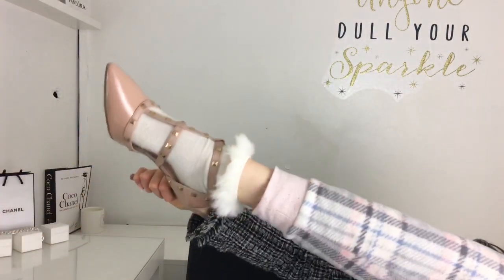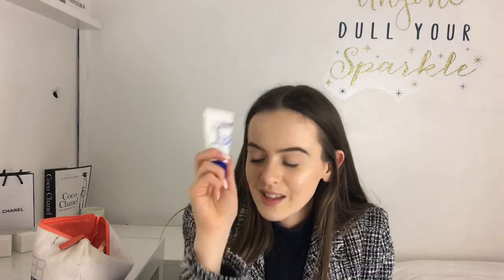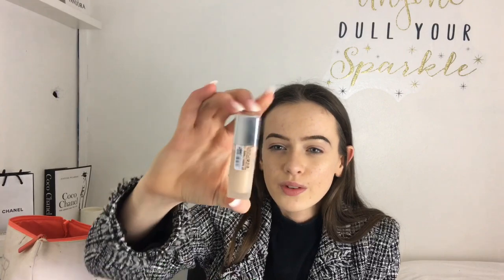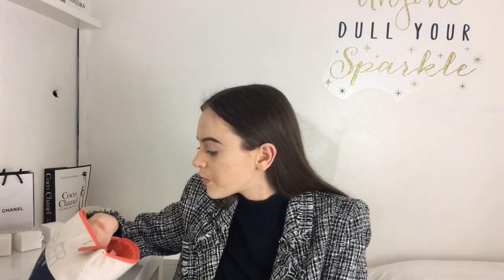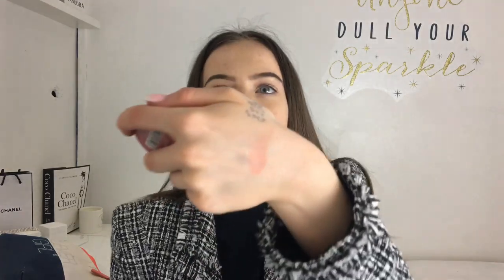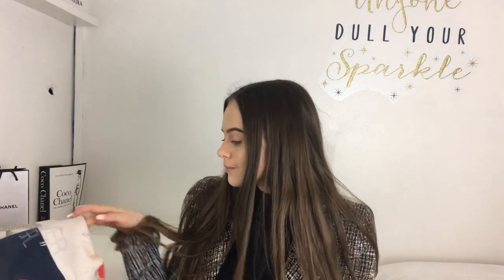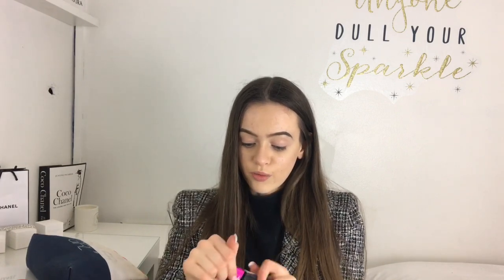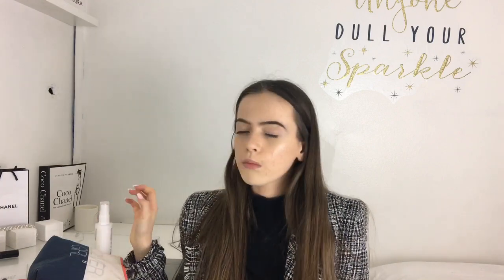Drugstore Makeup Starter Kit ♡ | xo summer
Hope you enjoyed the video, make sure to like and subscribe for more beauty makeup fashion and lifestyle or vlogs videos every Monday , Wednesday,Friday  & sunday !!  (But I hardly stick to his schedule and mostly upload everyday 😊

Wanna binge watch my videos ??

• my Veleza : summerteale_
• my 21 buttons : summer_teale
• my depop : summermary1

Hello my name is summer and I am 13 years old! I’ve loved makeup and fashion and YouTube since I was little and I just want to make videos to inspire other people like I once was inspired. Thank you all for everything you’ve done for me already ♡♡♡♡♡♡♡♡♡♡♡♡♡♡♡♡♡♡♡♡♡